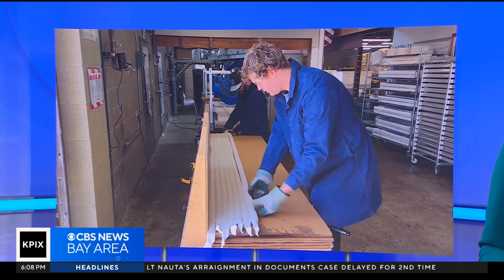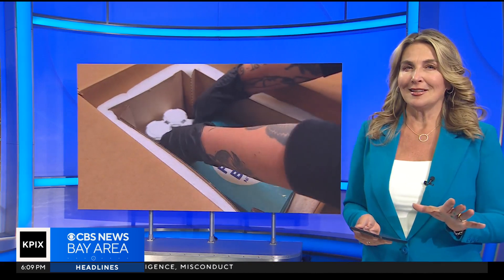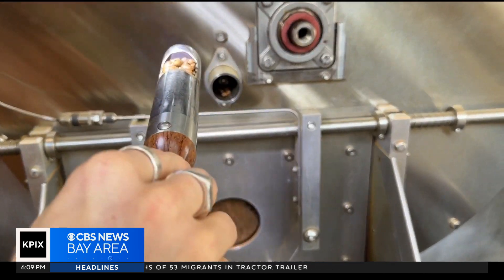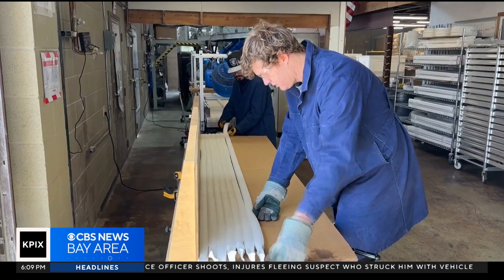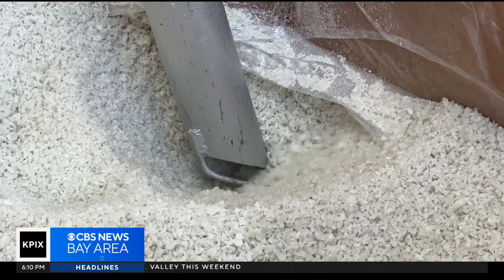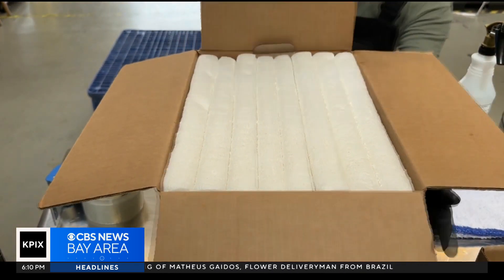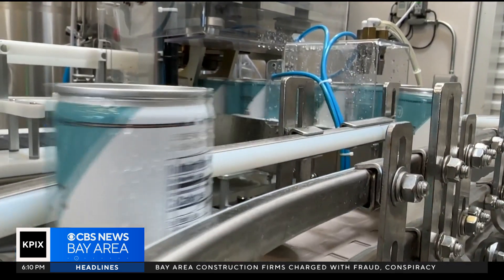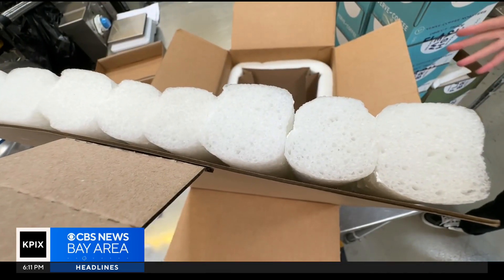Santa Cruz coffee company partners with locals making environmentally friendly shipping foam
Kelsi Thorud reports on partnership between two Santa Cruz companies hoping to lighten their ecological impact (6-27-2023)